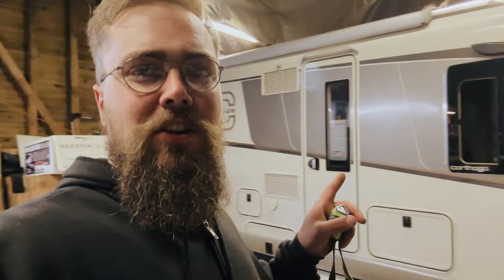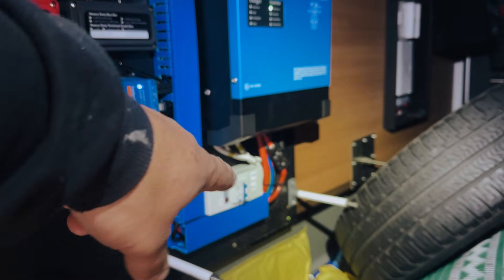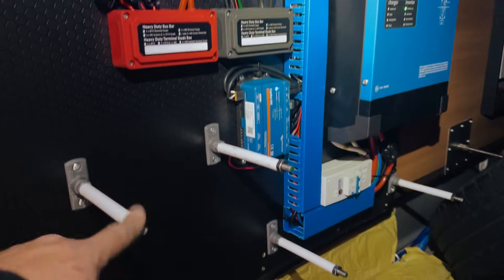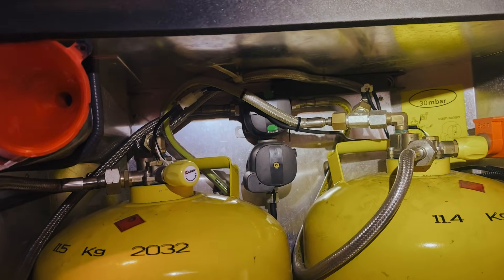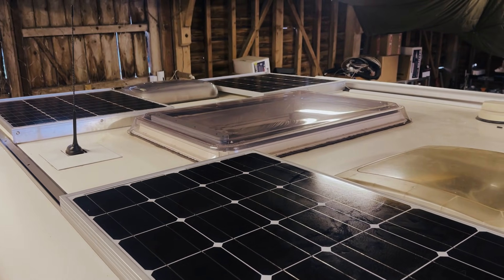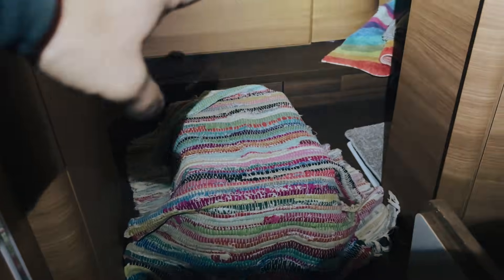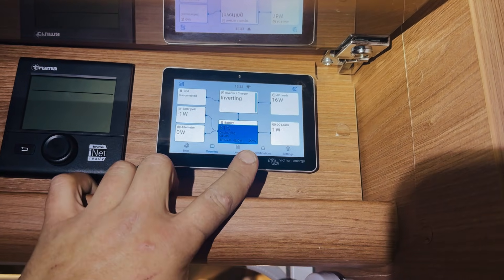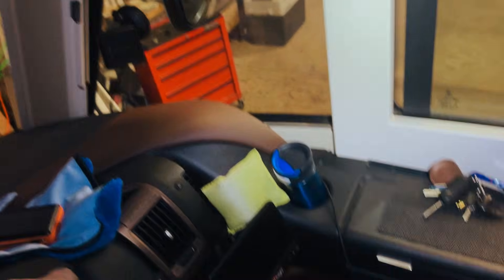Big solar, lithium & Victron system on a Carthago Chic C-Line